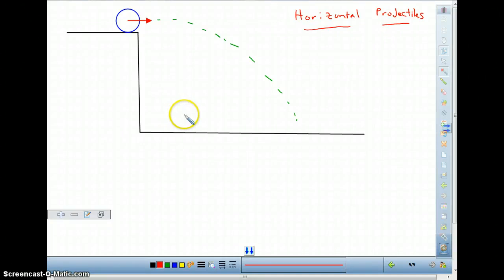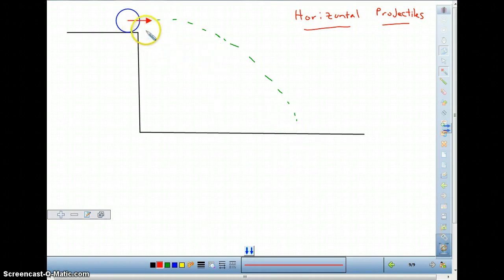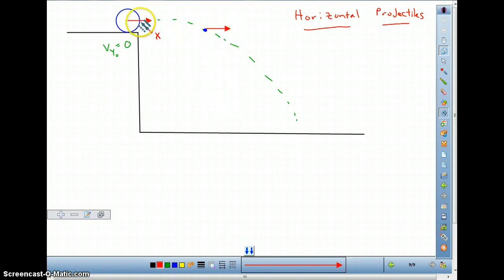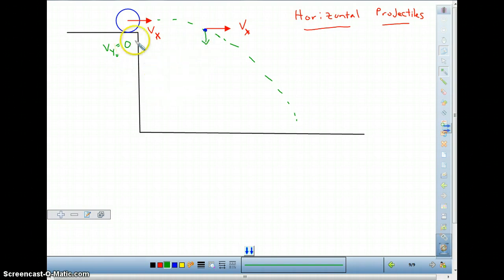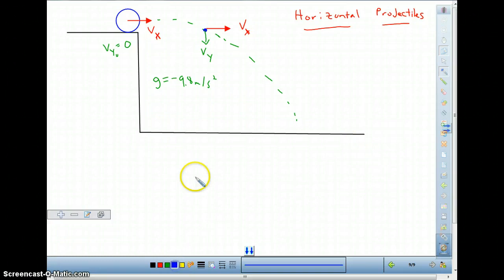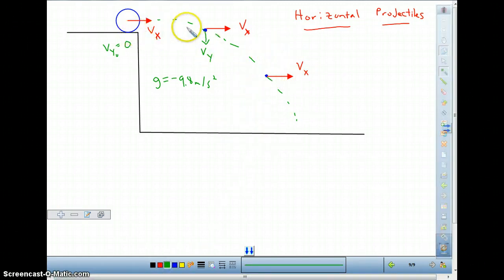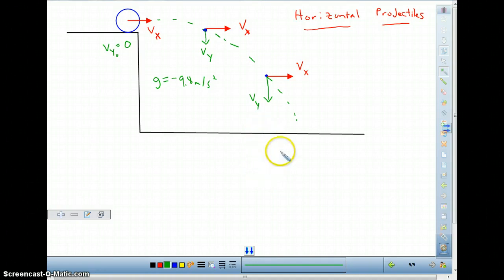Projectiles Fired Horizontally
Basic overview of a horizontally fired projectile.